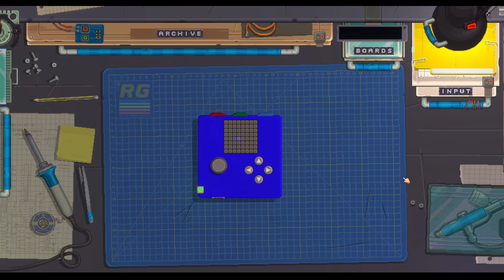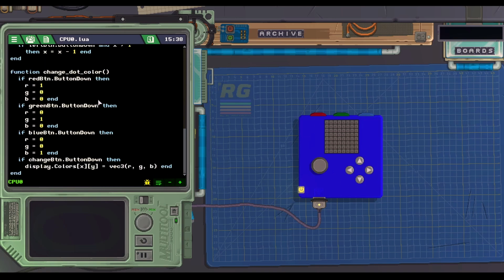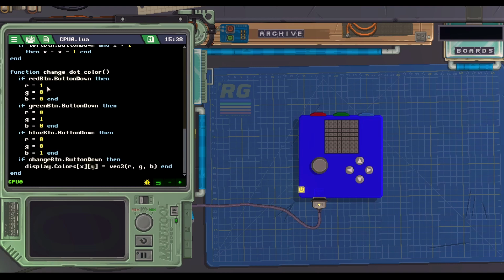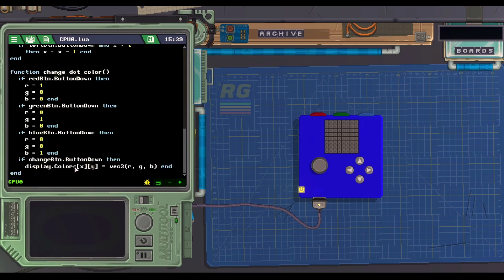Coding with Oscar: Part the Next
In which I walk you through the way I figured out how to change the LED colors in an LED matrix on Retro Games using code. It may not be the most elegant or efficient way of making it happen but I spend the better part of the day scouring the internet trying to find a solution and couldn't find one so I'm hoping this helps even one person out in the future.